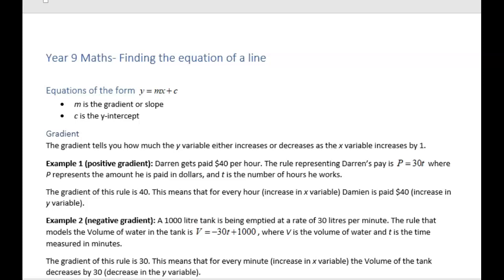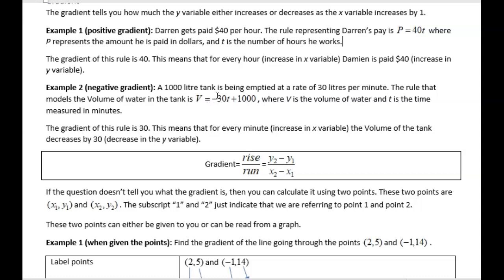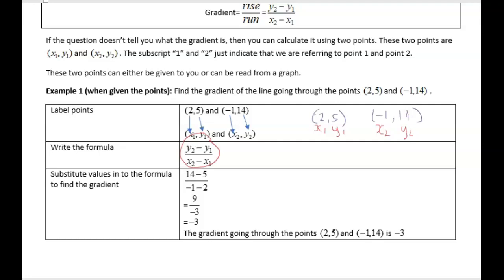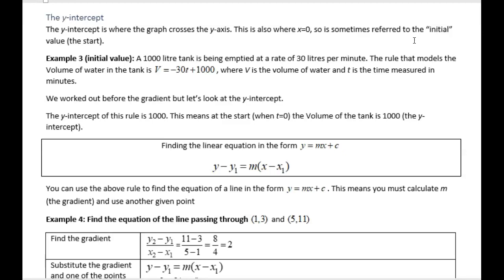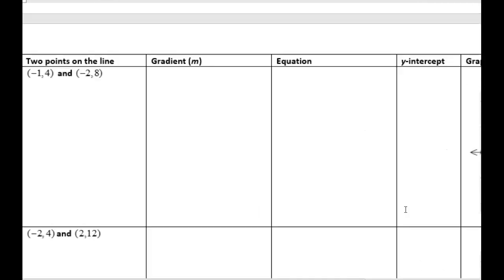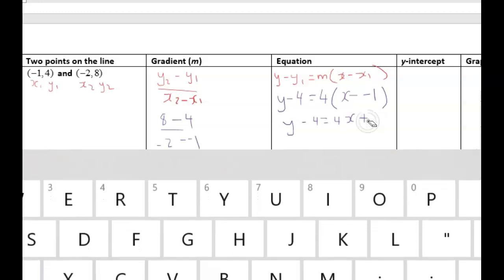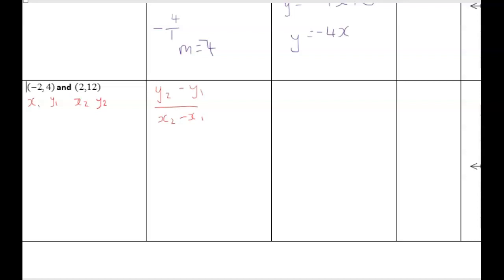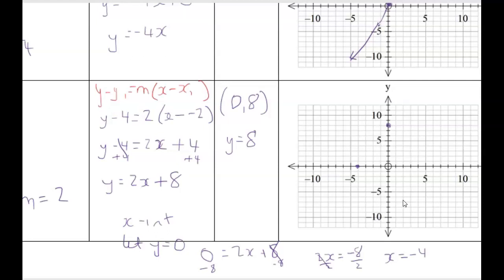Finding the equation of a line (4F)